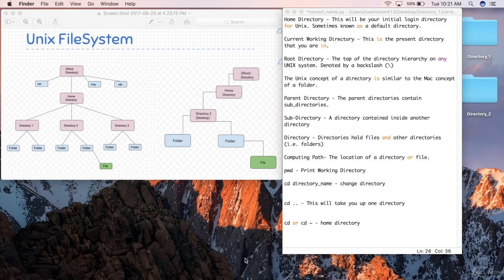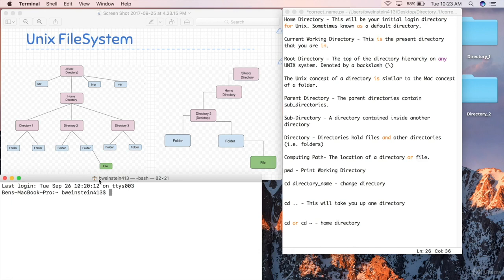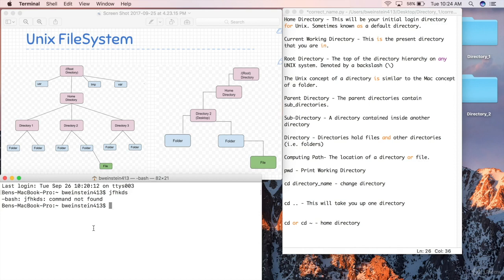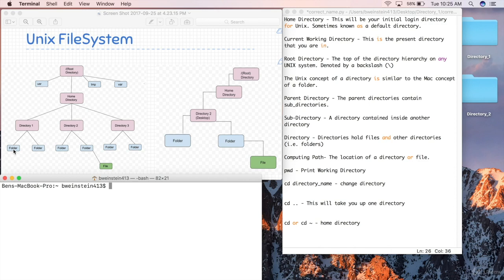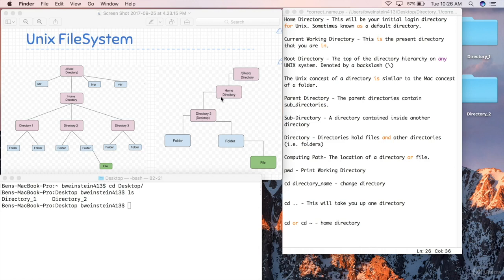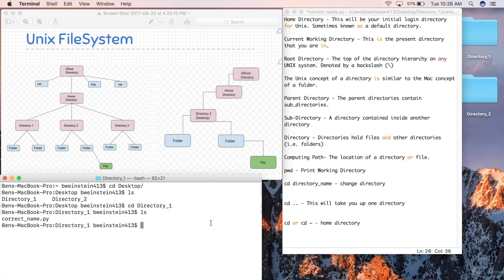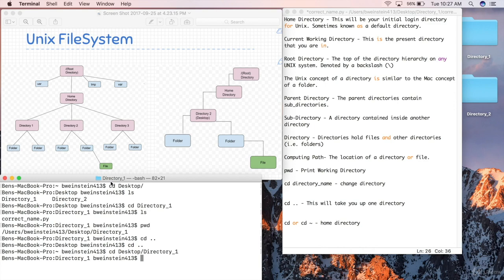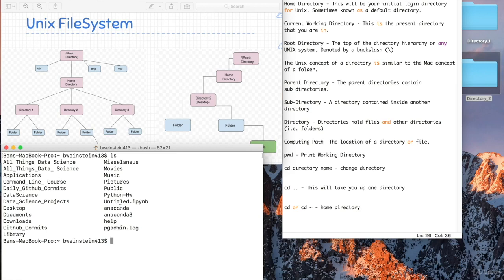4 The Unix File System Structure | Computer Monk 🔴